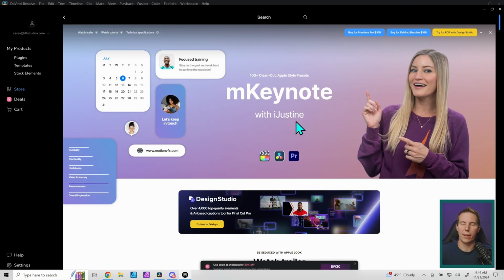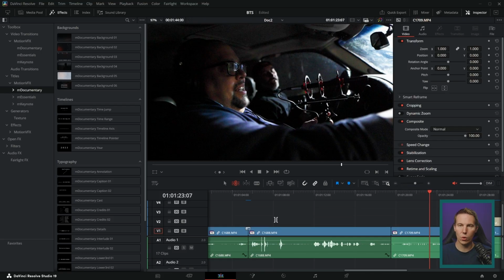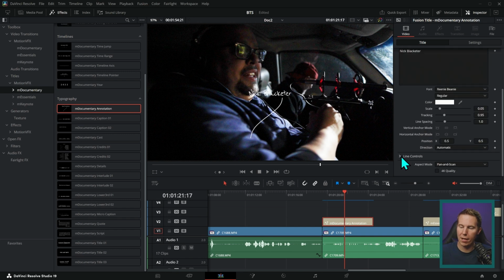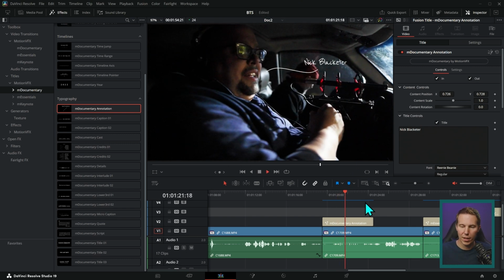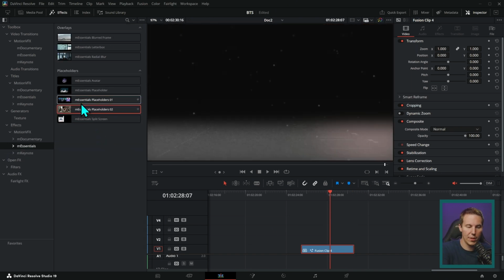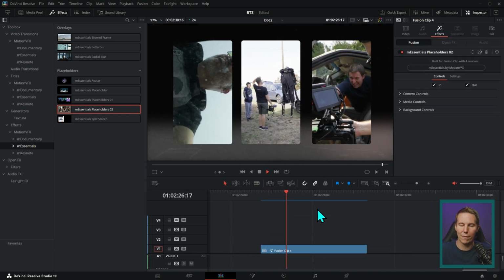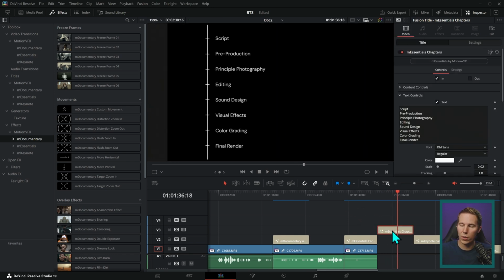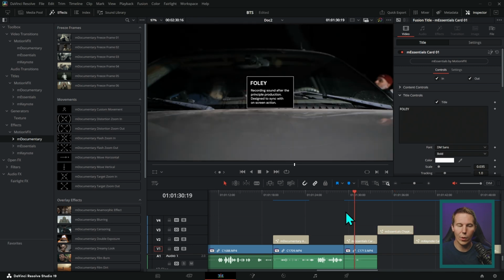Watch this before you spend $$$ on Motion Graphics Templates!